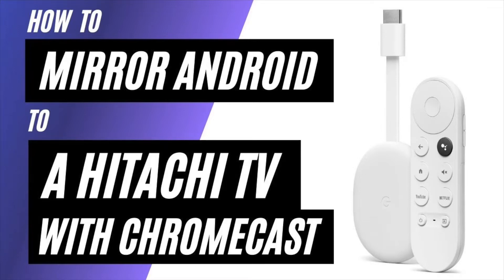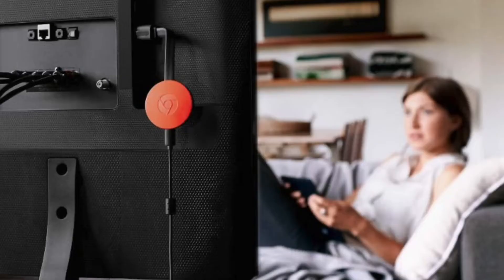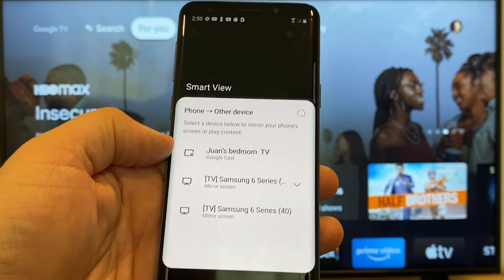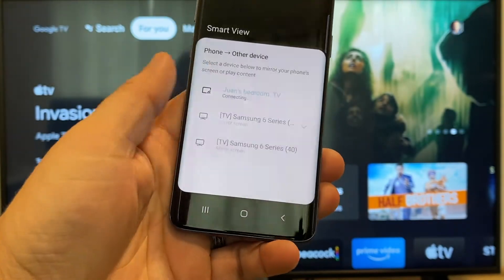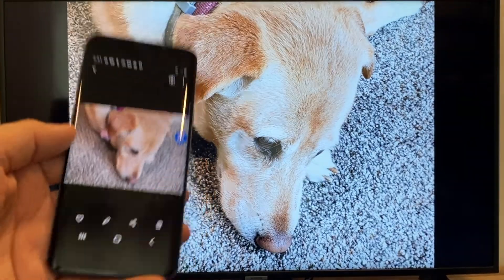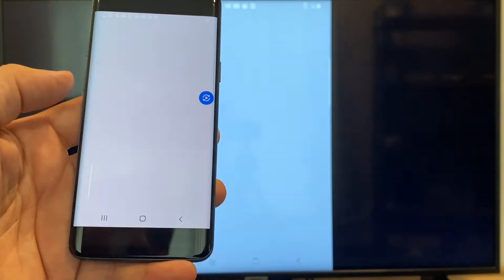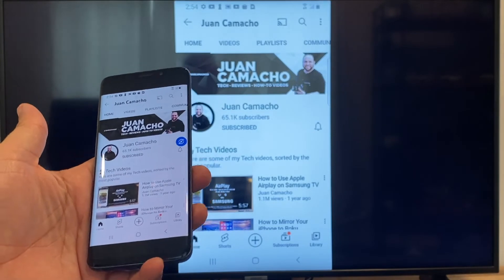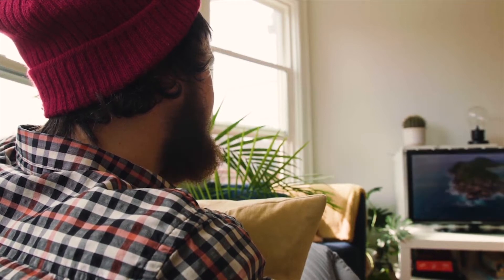How To Mirror Android Phone to Hitachi TV Using a Chromecast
In this video, we show you how to mirror your android phone to a Hitachi TV using a Chromecast with Google TV. This will work with all types of Google Chromecasts.